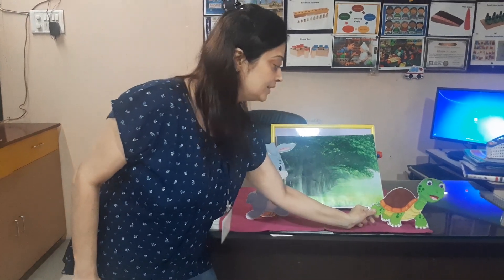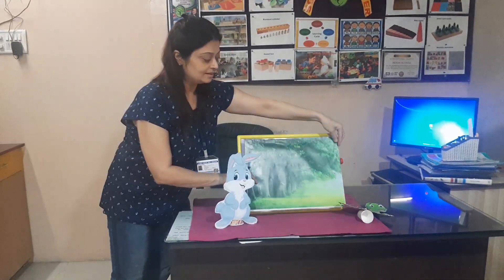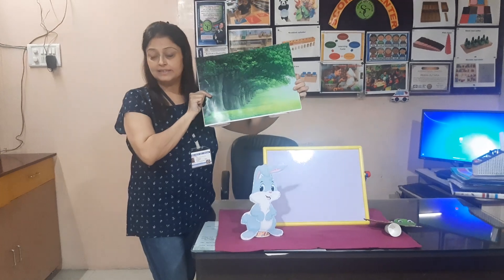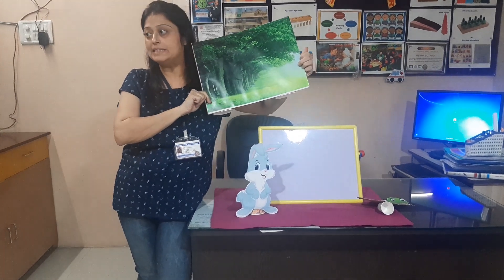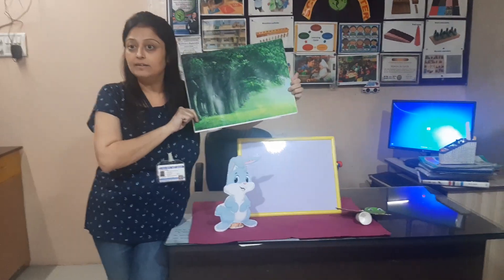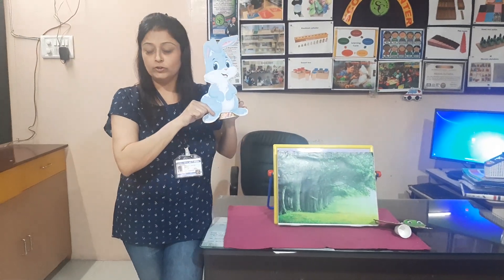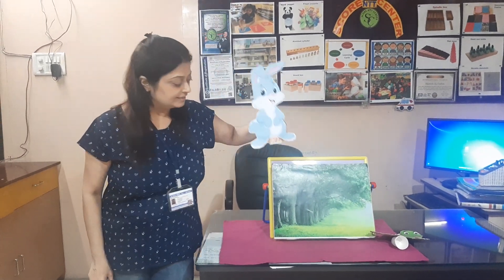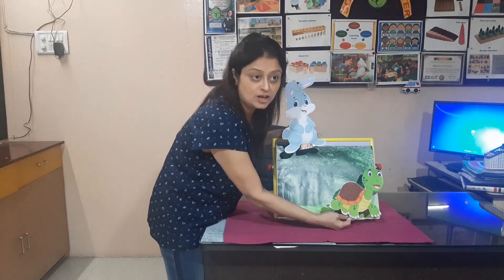Story of hare and tortoise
FOR NTT TEACHERS Diploma in Nursery Teacher Training or short form for NTT is a 1-year diploma course The course aims at improving the overall quality of education at the pre-primary level and improving the quality of education. The NTT students are trained in areas like child education, teaching methodology, nursery level subjects & communication. The videos might be very helpful to mothers and teachers for learning and teaching. For teacher How to prepare for demo class Motivated and jobs related helpful and informative videos for all the students. This NTT course is for how to become a primary school teacher and it is useful for mothers also for getting guidelines for teaching their own kids with a proper manner of teaching. For mothers: The children under the age group of 1 to 6 years are supposed to get growth and expansion in the field of school academics as preschoolers. To afford the holistic development akin to cognitive, social, expressive, and interacting skills or in general, the development of the kids counting with a variety of maturity and knowledge in a child-like considerable, emotional, exciting, mental, ethical, fine motor, gross motor, verbal communication, education, admiring, response, etc. with another individuality build-up at this phase. To promote an intelligence of self-determination and an optimistic personal likeness in the general public also grow. To take care of acceptance and admiration intended for others in the course of the value for adults and love affection for the youngsters generate among the kids. Alphabet Animals and more preschool learning songs collection. Learn phonics and the alphabet, colors, counting, animals, and more! Lots of fun learning songs for young children. Sing along.